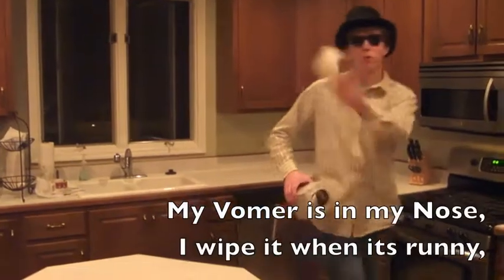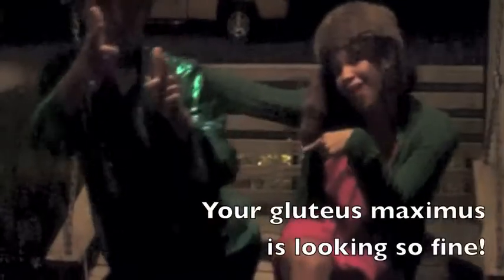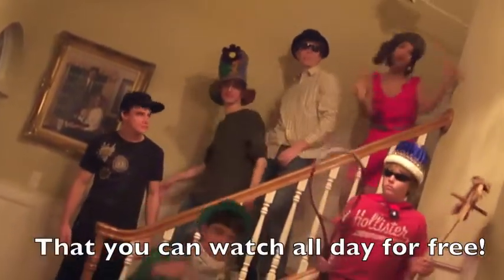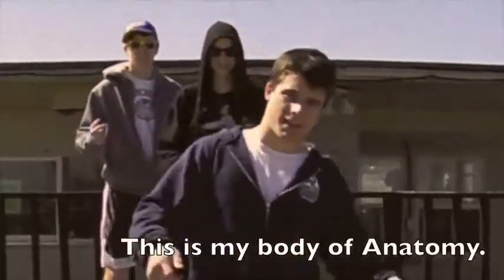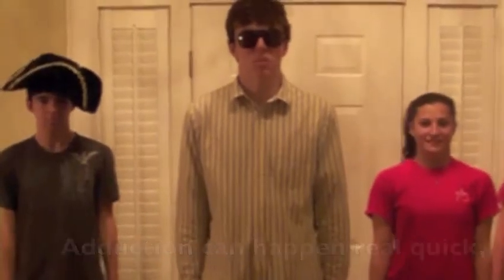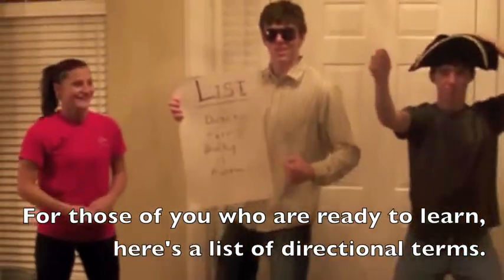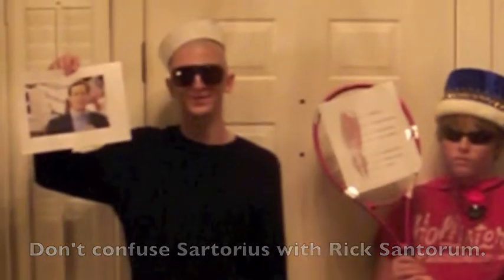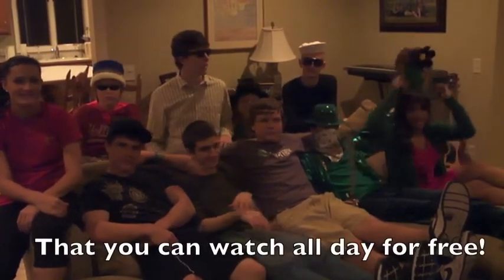The Single Greatest Anatomy Video Ever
Perhaps the most epic anatomy project any school has ever seen.  Filmed as the quarter's project in an anatomy class at Fernandina Beach High School (FBHS), it features Kaomi Jones, Amber Wolfe, Jake Harbin, Seth Harbin, James White, Kyle Grinold, Jake Day, and Bradley Bean.  Jake Day provided Oscar-Worthy filming and Bradley Bean manned the editing room.  Gray and Walker Bean also made cameo appearances.